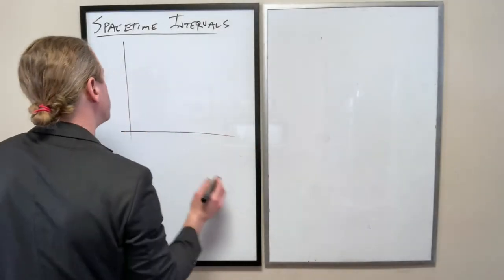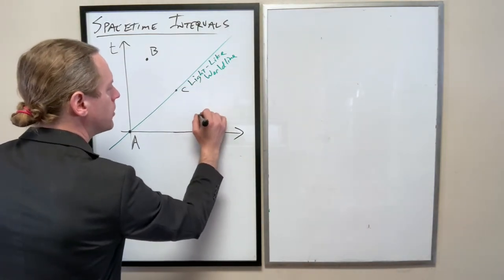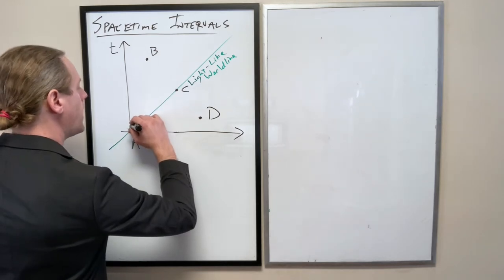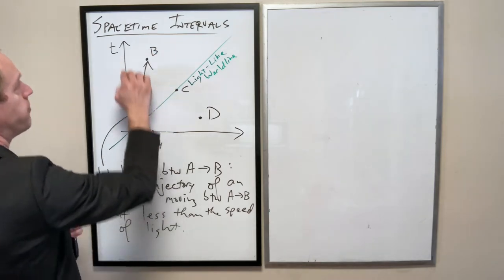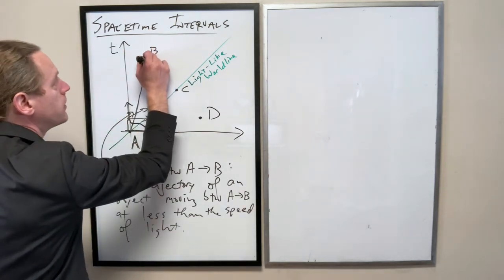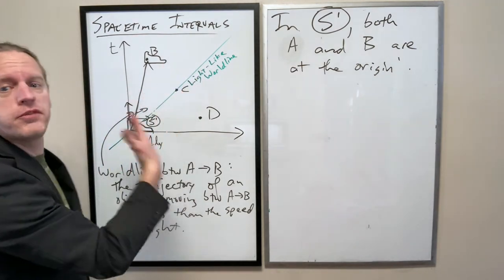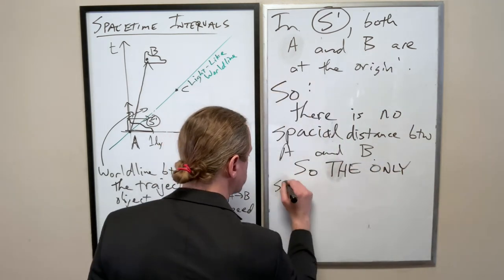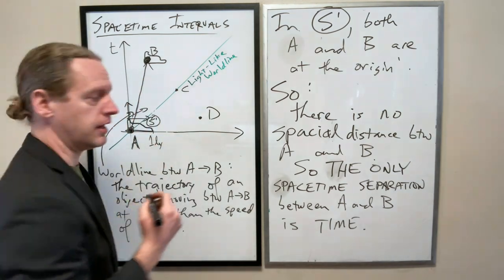SR_Lec4b: Timelike Events